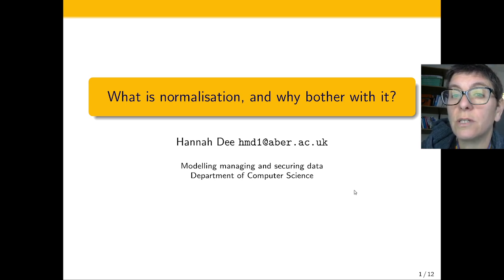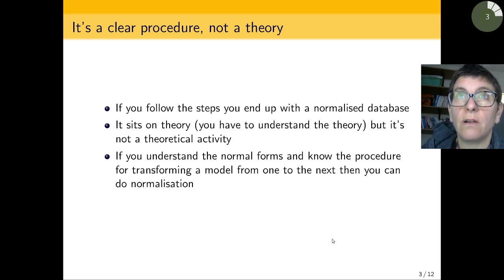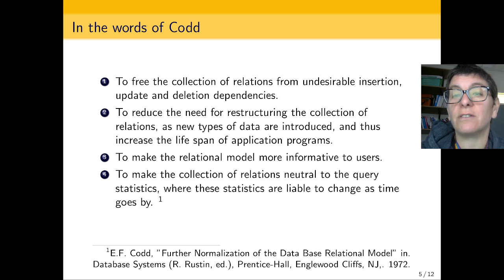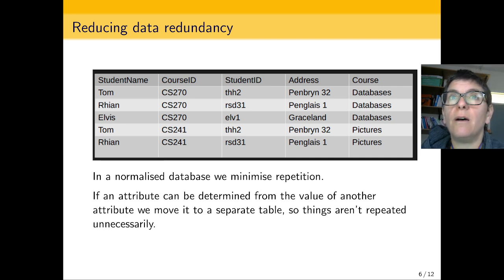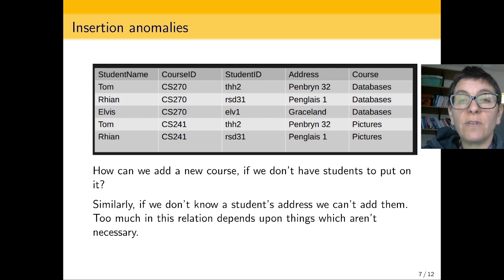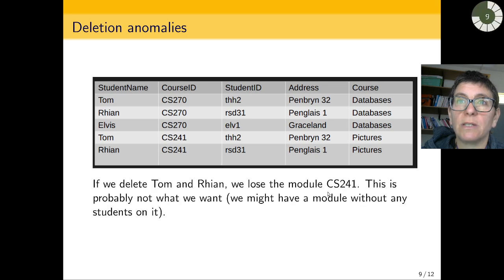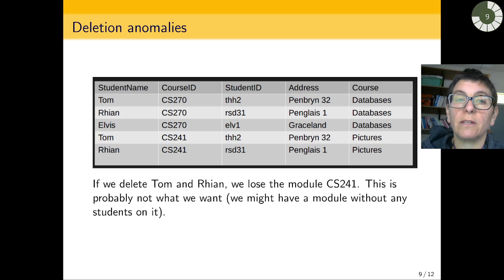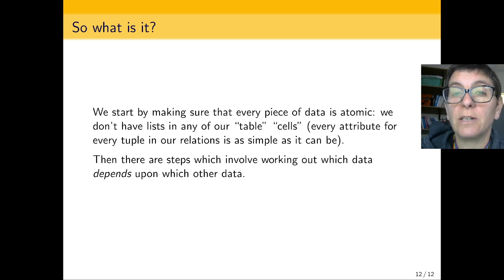What is normalisation and why do we bother?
A quick 10 min intro to normalisation before we cover the theory in class.
This video doesn't explain *how* to normalise, just why we do it and the kinds of problems it gets out out of: update anomalies, insert anomalies and deletion anomalies.